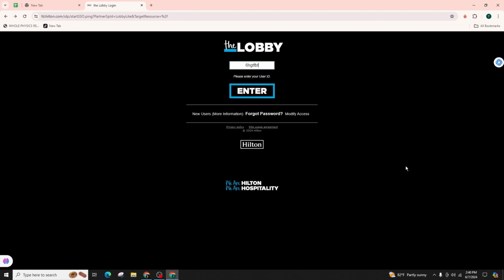Hilton Employee Account Login Tutorial | Access Hilton Employee Account 2024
Welcome to Official Help Desk! In this video, we’ll guide you through the process of logging into your Hilton employee account in 2024. Whether you need to check your work schedule, view pay stubs, or manage other work-related information, accessing your Hilton employee account is quick and secure. Follow our step-by-step instructions to log in smoothly.

🔑 Topics Covered:
1. **Introduction to Hilton Employee Account**: Brief overview of the Hilton employee portal and its benefits.
2. **Preparing to Log In**: What you need before logging in, such as your Hilton employee ID and password.
3. **Step-by-Step Login Instructions**: Detailed guidance on how to log in through the Hilton employee website or mobile app.
4. **Recovering Your Credentials**: How to recover your username or reset your password if you’ve forgotten them.
5. **Setting Up Two-Factor Authentication**: Instructions on how to enable 2FA for added security.
6. **Troubleshooting Common Issues**: Solutions to common problems users face when logging in.

🕒 Timestamps for Easy Navigation:
0:00 - Introduction
0:05 - Introduction to Hilton Employee Account
0:10 - Preparing to Log In
0:15 - Step-by-Step Login Instructions
0:20 - Recovering Your Credentials
0:25 - Setting Up Two-Factor Authentication
0:30 - Troubleshooting Common Issues